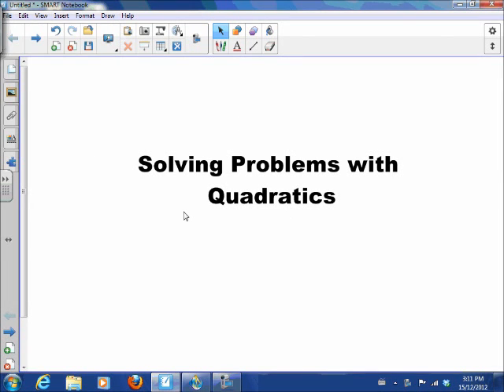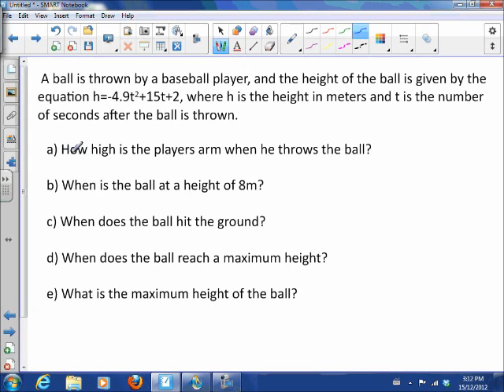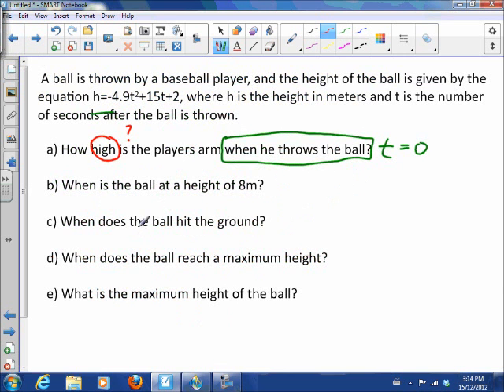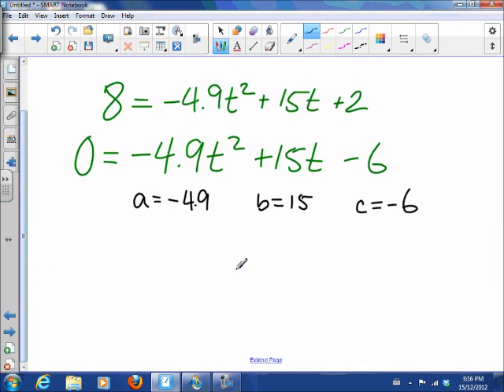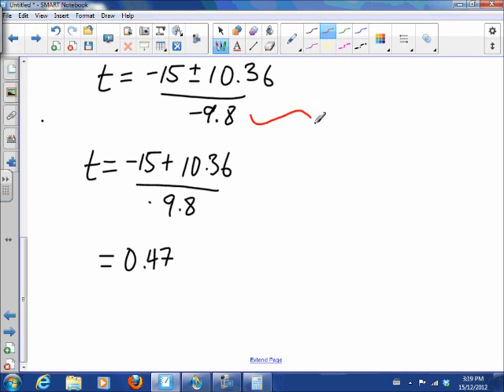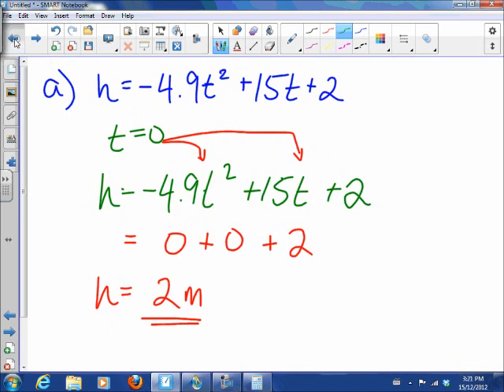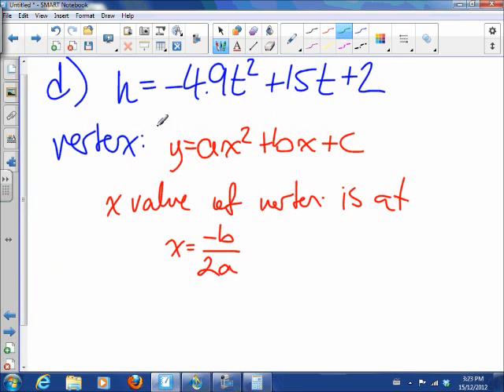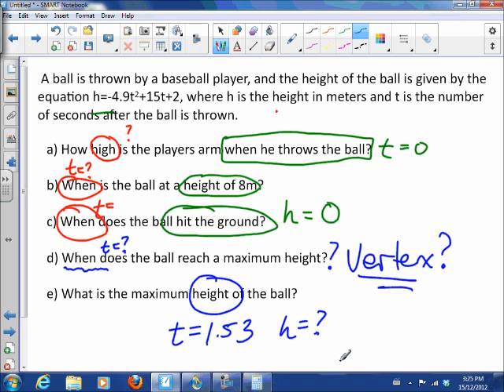3.12 Motion problems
Shows how to use quadratics to analyze the flight of an object.